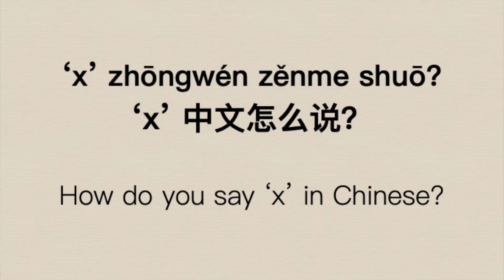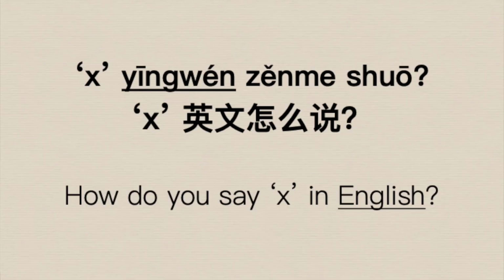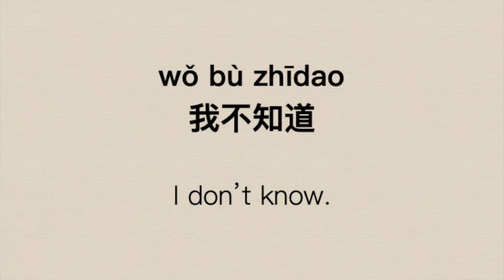How To Keep Conversations in Chinese | Ask A Chinese Teacher #59 | Columbus School of Chinese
Donald Newman introduces five instructional expressions everyone can utilize to help keep classes and conversations in Chinese. This is episode #59 of the series "Ask A Chinese Teacher."